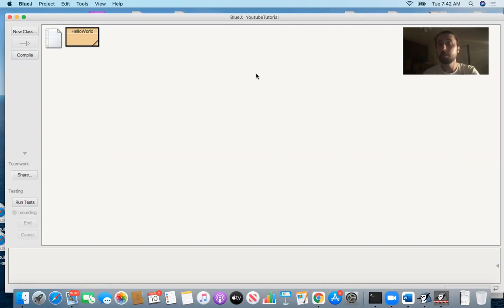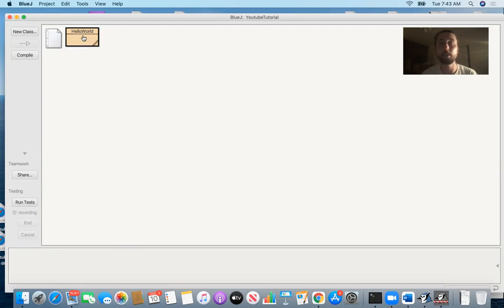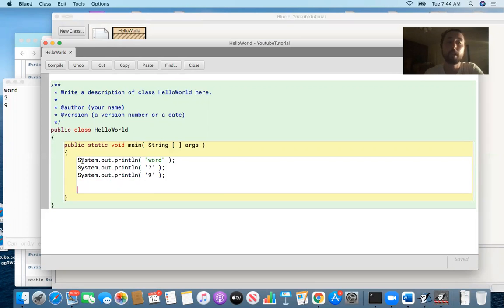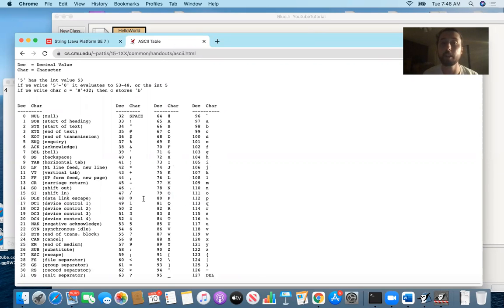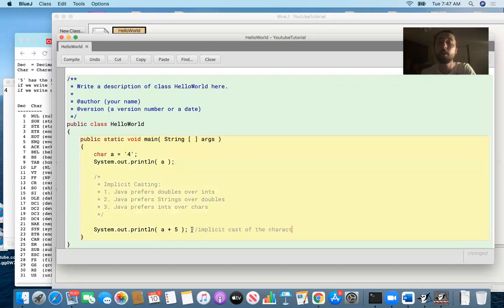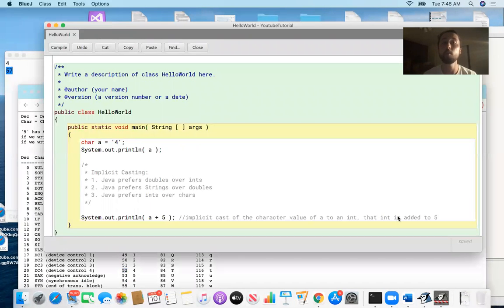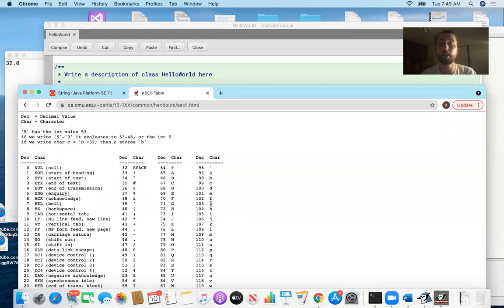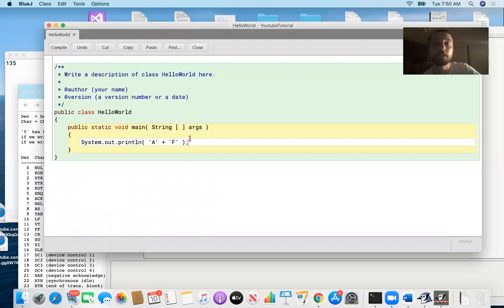Java Programming: Lesson 16 - char Data Type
In the previous video we introduced the concept of 1-dimensional arrays. Here, we consider a String object as an array of characters. A character is a primitive data type for holding 1-digit characters, which can be strung together to form Strings. This method investigates character codes and implicit casting from char to int.

The char data type holds one individual character. Look at your keyboard to view a collection of characters that can be represented by char: for example, 'R', 'e', '6', '*', '!', ' '. Each of these characters has an ASCII code which can be Googled

Java implicitly casts chars to ints. If you perform some arithmetic operation like System.out.println( 'y' + 2 ), it would return a number that is 2 larger than the ASCII code of the character y. Adding two characters together simply sums their ASCII values. We can explicitly cast to a char by typing (char)(x) for some int x representing an ASCII code

We can convert from an array of characters x to a String y by writing y = String.copyValueOf( x )
We can convert from a String y to an array of characters z by writing z = y.toCharArray( )

1:09 NEW: Intro to char Data Type
2:45 NEW: ASCII Character Encoding
3:45 NEW: Implicit Casting of char to int
7:02 NEW: Explicit Casting of int to char
7:35 NEW: Addition of two chars to Produce the Sum of their ASCII Codes
8:19 NEW: Array of Characters to String Object
11:02 NEW: String Object to Array of Characters

There's a tiny bit about character encoding / ASCII values in Python in the second half of this video